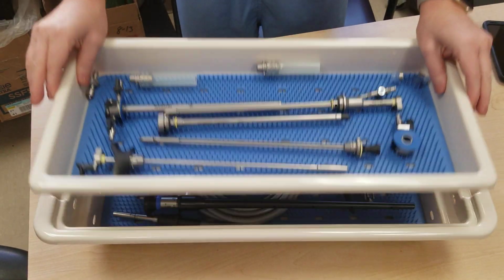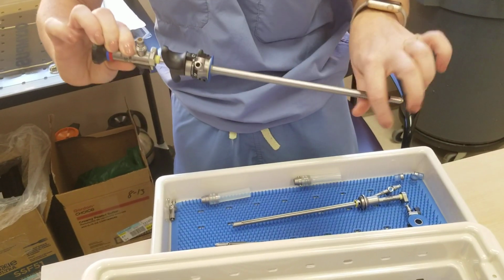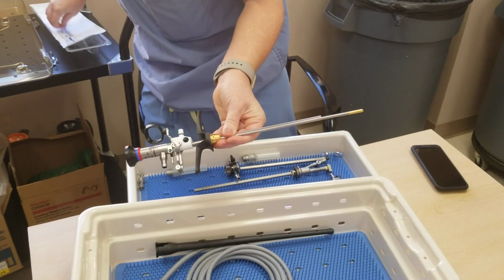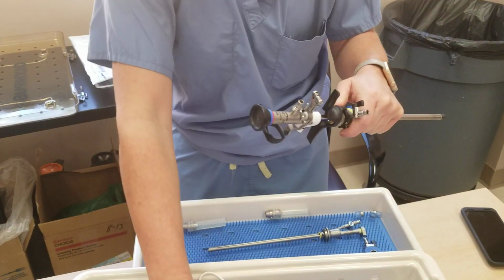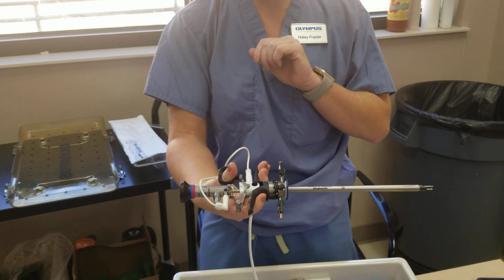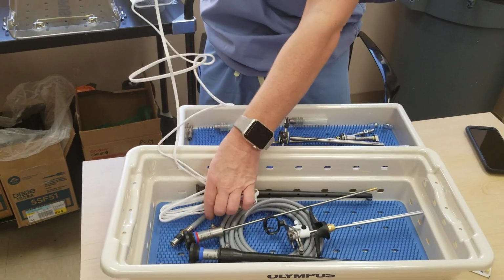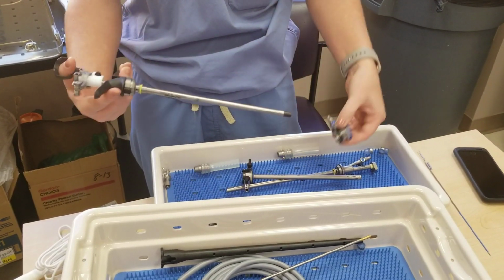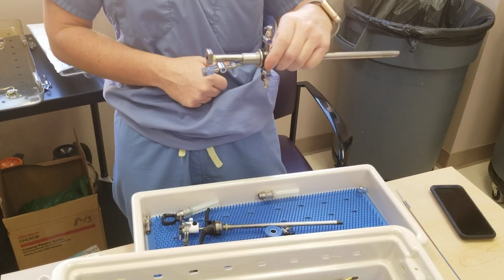New Olympus Urology Cysto TURP TURB resection system in-service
New Olympus Cysto TURP TURB resection system in-service with laser sheath and step down sleeve